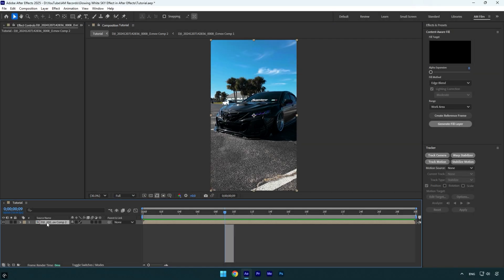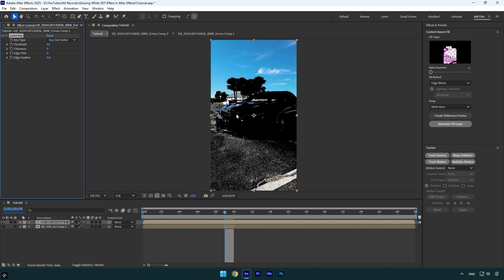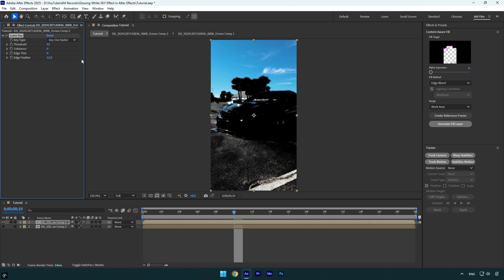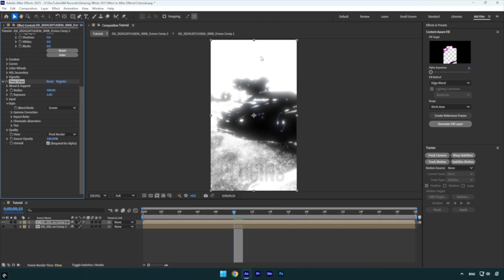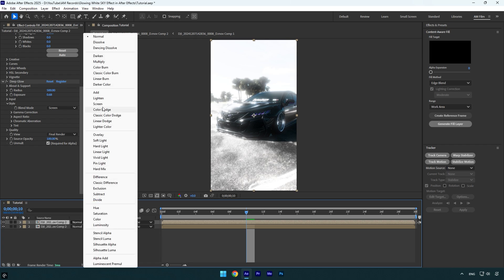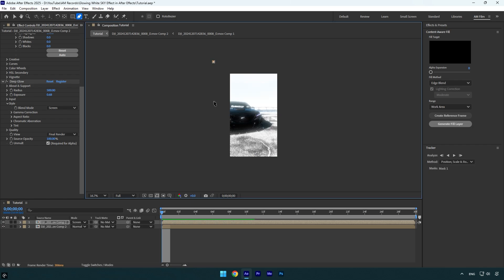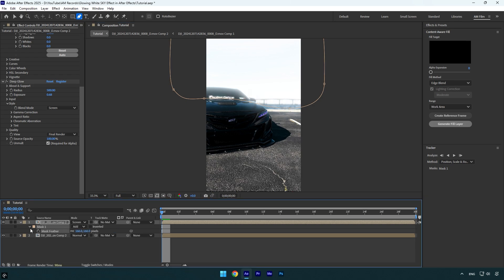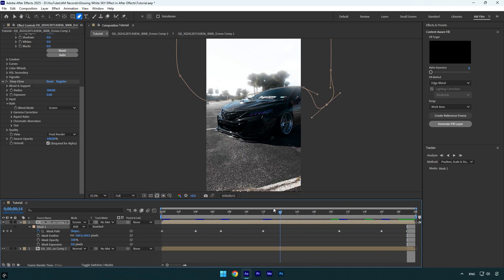Glowing White Sky Effect in After Effects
In this tutorial I will show you how to make a trending glowing white sky effect in Adobe After Effects

CPU: i7-14700K
GPU: RTX 4060 Ti 16GB
RAM: Kingston FURY Beast 32GB